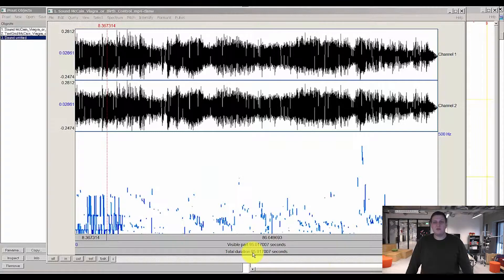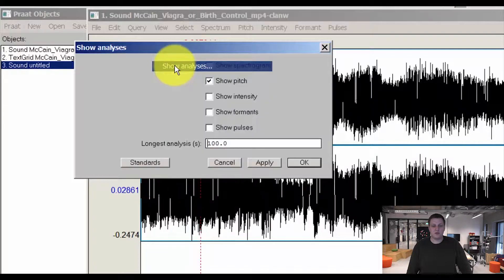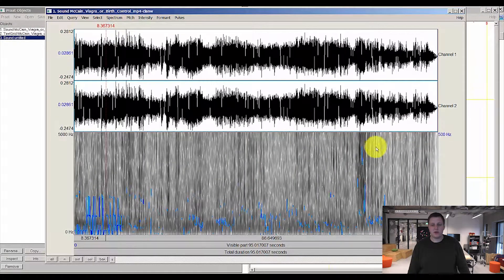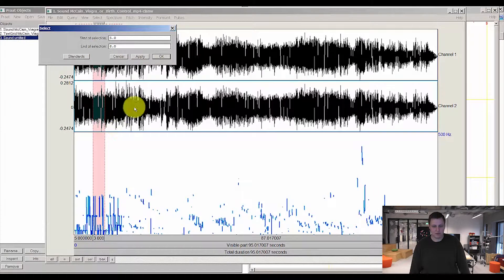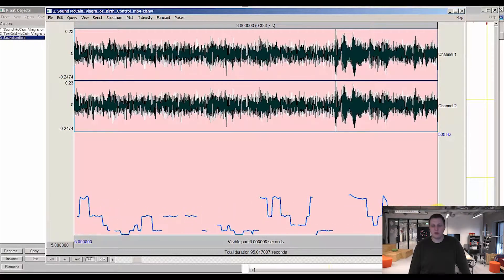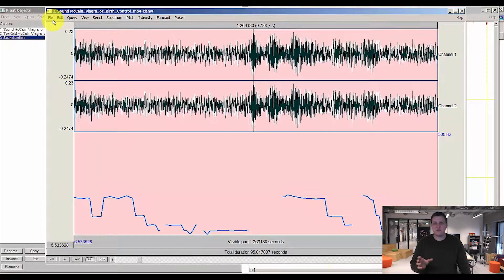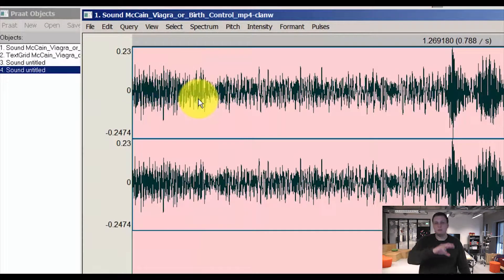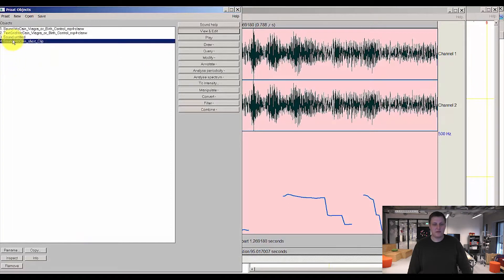Praat 2/4 - Selecting and zooming and extracting audio selctions - VILA VIDEO TUTORIALS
In this video we introduce the Praat viewer window, how you do selections, zooming and extraction of selected audio clips.